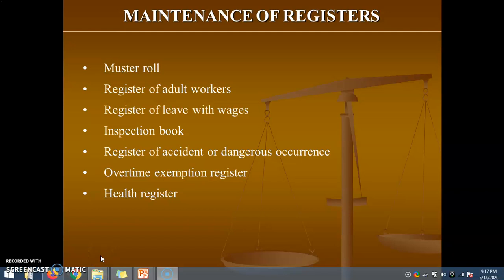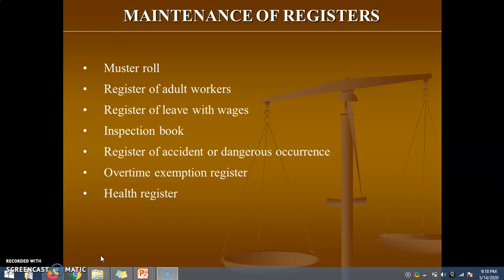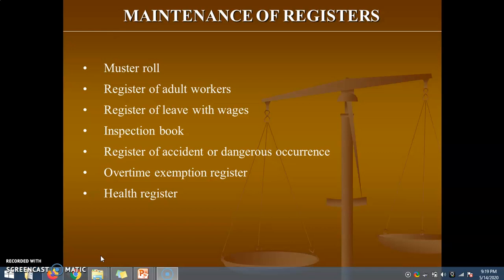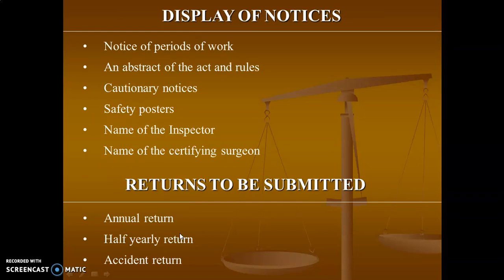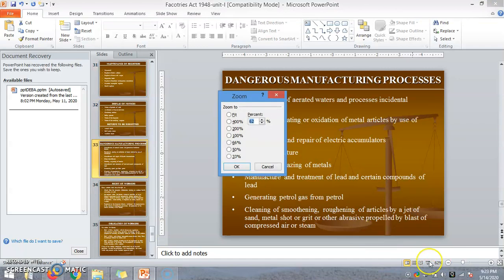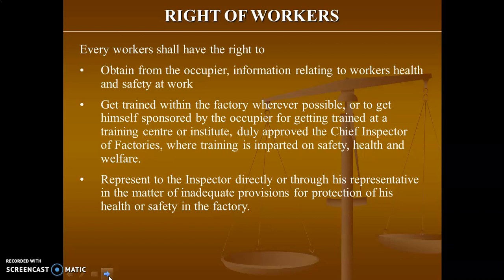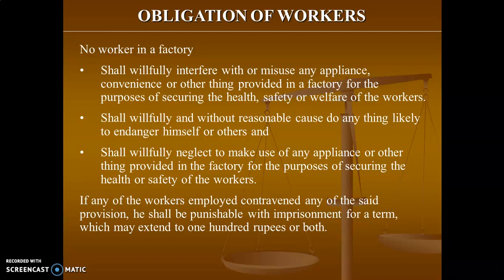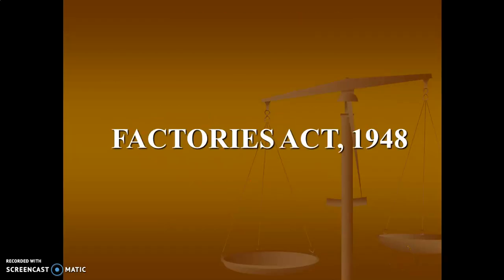MAINTENANCE OF REGISTERS AND OTHERS IN FACTORIES ACT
DISPLAY OF NOTICES
RETURNS TO BE SUBMITTED
DANGEROUS MANUFACTURING PROCESSES
RIGHT OF WORKERS, OBLIGATION OF WORKERS AND
PENALTY